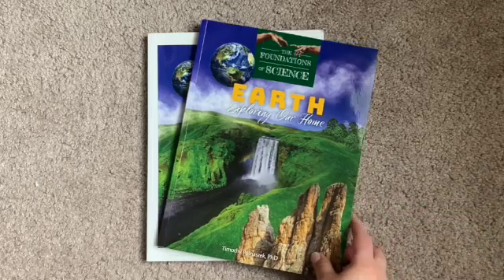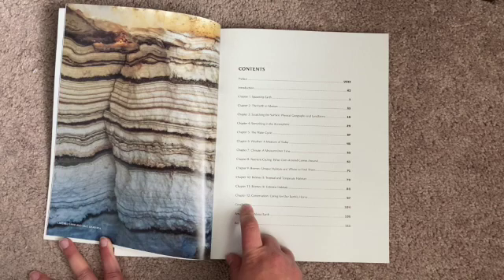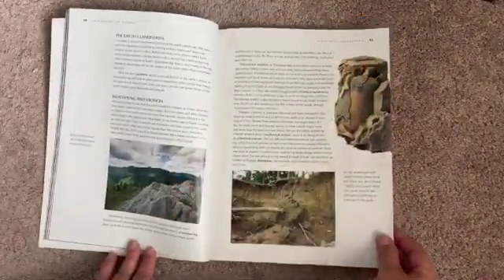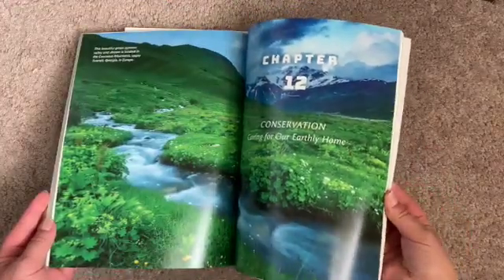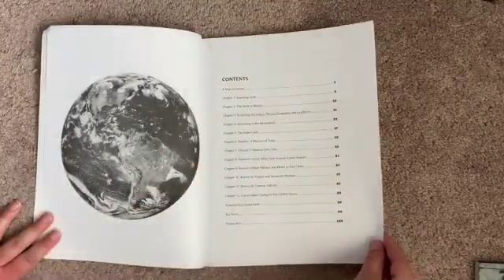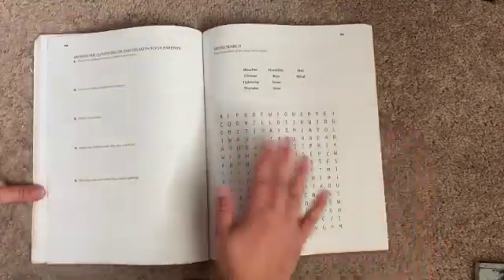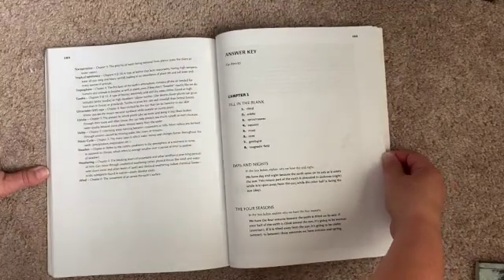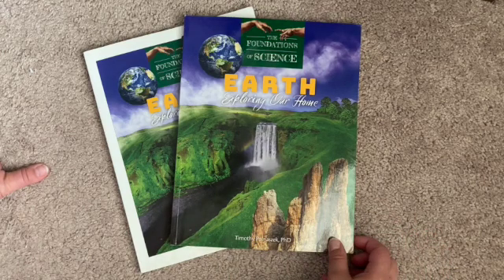FOUNDATIONS OF SCIENCE: Earth || TAN Books Curriculum flip-through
Look inside Foundations of Science: Earth
Flip-through TAN Books Foundations of Science: Earth - textbook and workbook.

I am Laura, a second generation homeschooler and now homeschool mom to three littles. Currently homeschooling my 7-year-old and 5-year-old. I love to share all things home and school here on my channel. I hope you stick around!